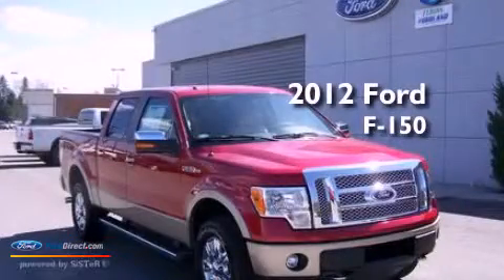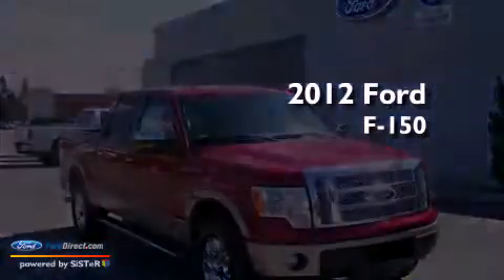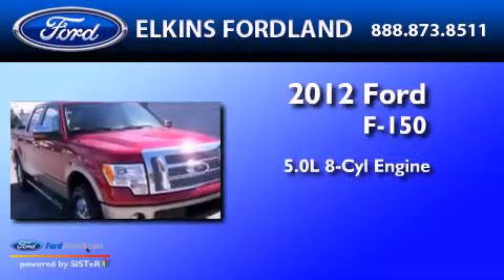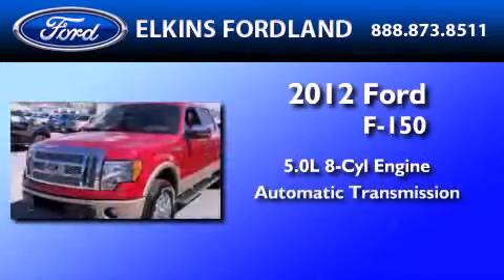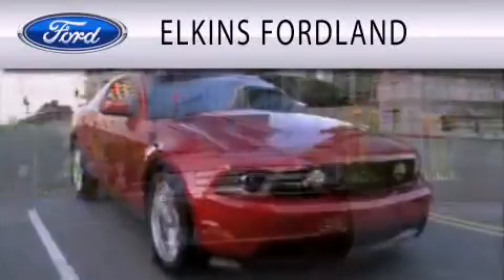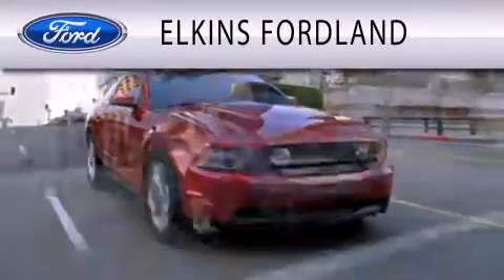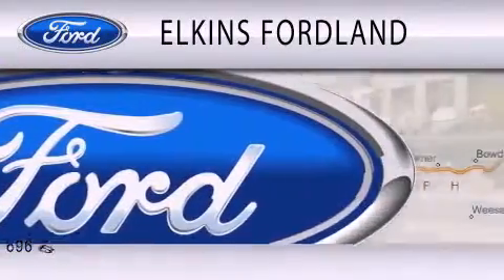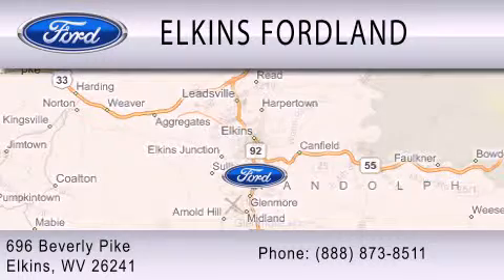2012 Ford F-150 Elkins WV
Year : 2012
 Make : Ford
 Model : F-150
 Engine : 5.0L V8 32V MPFI DOHC FLEXIBLE FUEL
 Trans . : 6-SPEED AUTOMATIC
 Exterior : RED CANDY METALLIC TINTED CLEARCOAT

 Stock : 22456